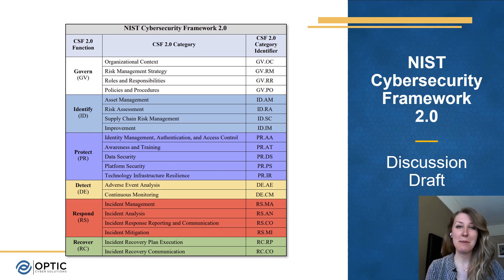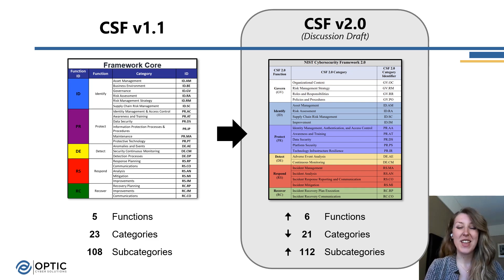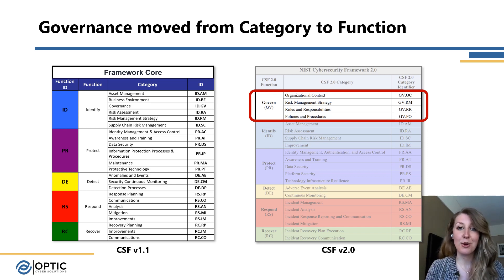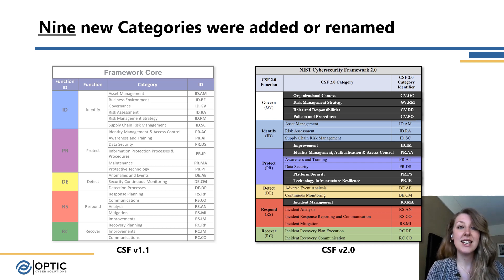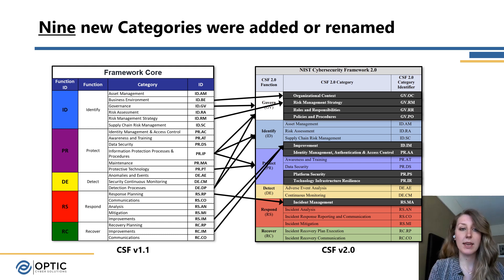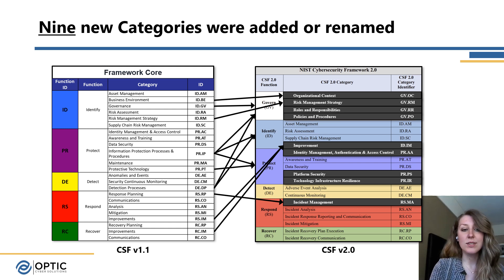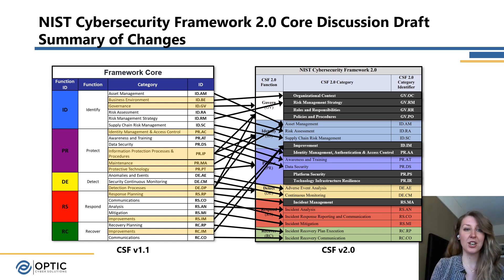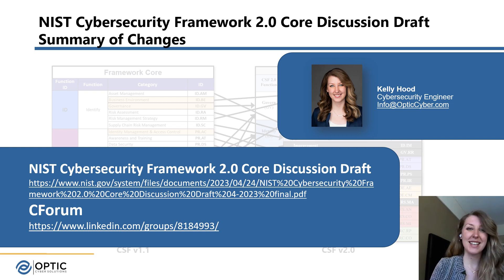Core Discussion Draft - NIST Cybersecurity Framework 2.0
Want to know what changes are being proposed in the CSF 2.0? Check out this video to see what's going, what's staying, and learn about the new Govern Function!

Optic Cyber Solutions strives to help organizations identify and address their blind spots through our assessment, implementation, and advising services. For more information about Optic Cyber Solutions and how we can help you integrate the CSF update or conduct a CSF gap assessment, reach out at or check out our